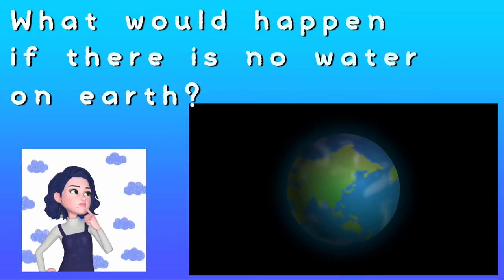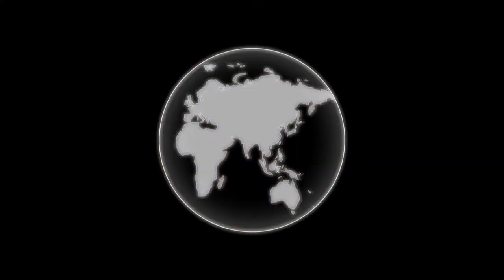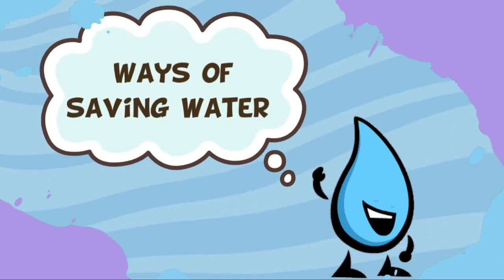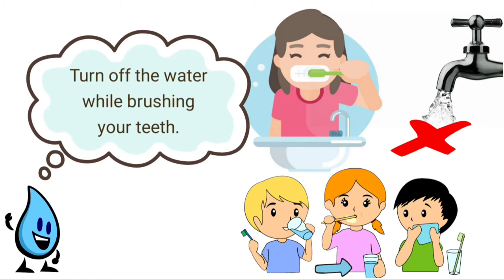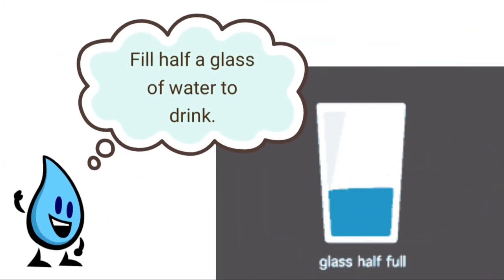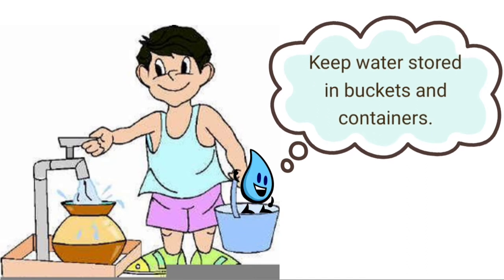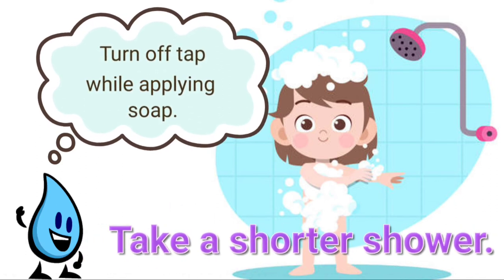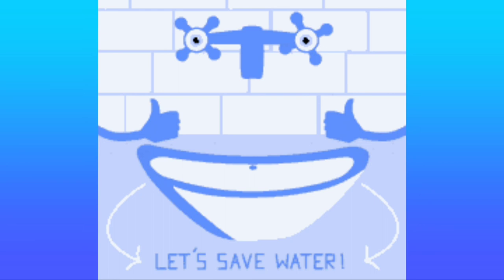How To Save Water?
Ways to save water.
Appreciating the gift of water by not wasting it.